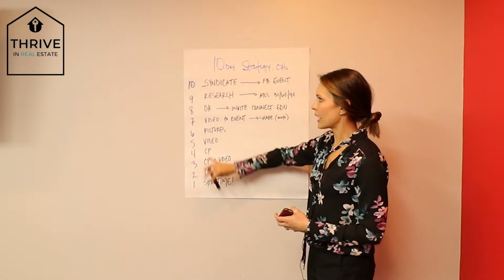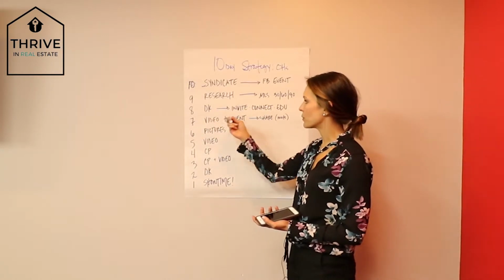Hosting A 7th level Open House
How to Make Money at Open Houses! 🏡

Here's the breakdown:
✅ Open House Marketing starts 10 DAYS prior
✅ Door knocking, videos & circle prospecting to invite, connect & educate
✅ Be intentional in everything you do for the Open House
✅ Day of Open House, make it feel like a home

What can you do to upgrade your open houses?